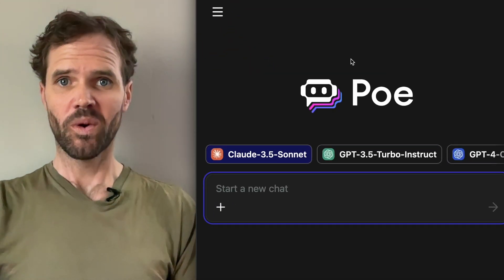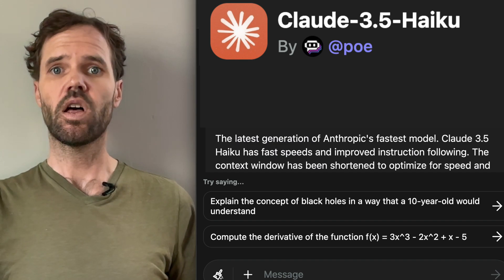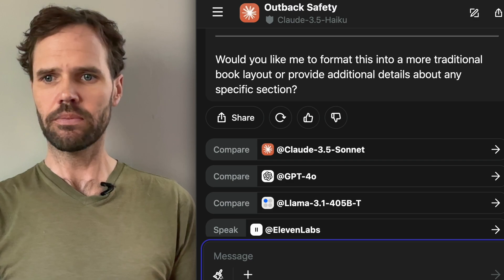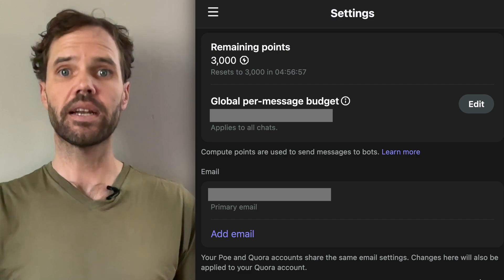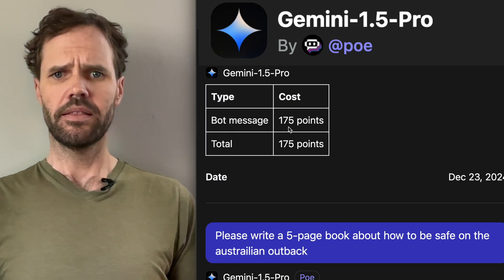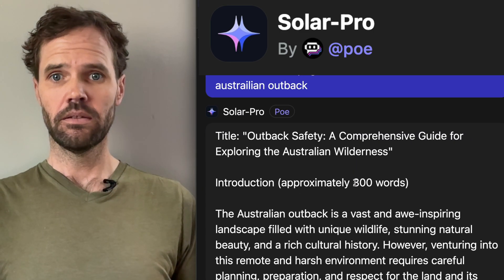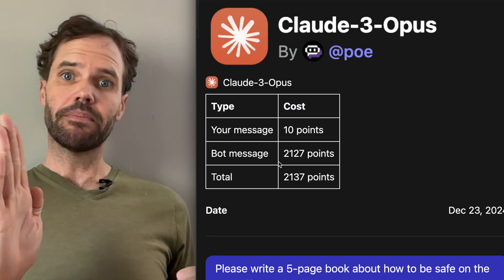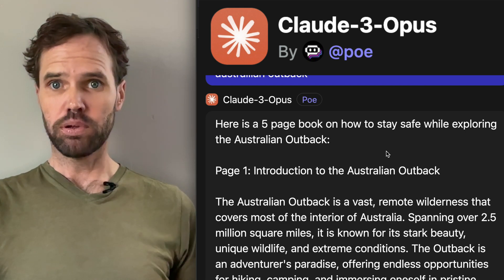Poe Ai - How 'Compute Points' Work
Here's how the various bots compared:

Bot Name - Base Rate (points/message) - Notes
f1-preview - 1 - Efficient, smart & low-cost for daily use
Solar-Pro -  1 - Useful output with minimal resources used
GPT-3.5-Turbo-Instruct - 20 - Basic, short-ish, and consistent responses
Google-PaLM - 27 - Efficient at writing for information delivery
Claude-3.5-Haiku - 95 - Writes shorter, structured content
Gemini-2.0-Flash - 100 - Performance issues in testing; it never gave an output
Mistral-Medium - 165 - Balanced writing capabilities overall
Gemini-1.5-Pro - 175 - Superior writing style and narrative flow
GPT-4o - 293 - Detailed responses, formatted well
Claude-3.5-Sonnet - 344 - Steady performance at higher compute-point cost
Claude-2 - 620 - Basic and straightfoward; expensive compute-points cost.
o1-mini - 1,800 - Produced the longest text output, but high compute-point costs.
Claude-3-Opus - Variable - Produced a thorough article, and cost the most compute points on this list